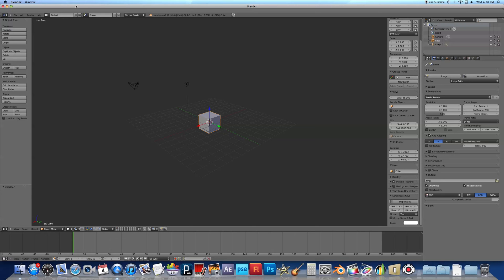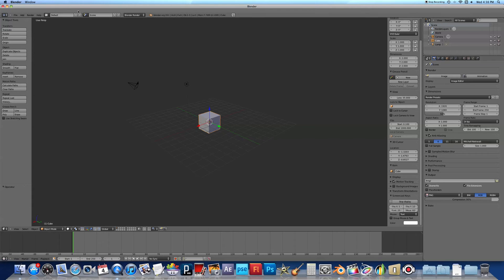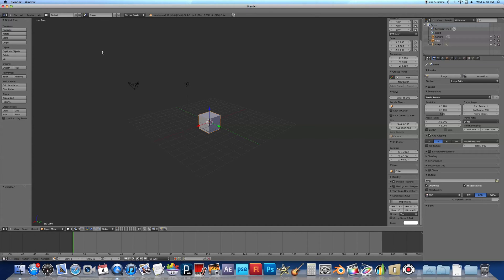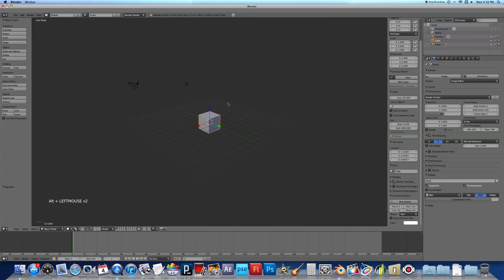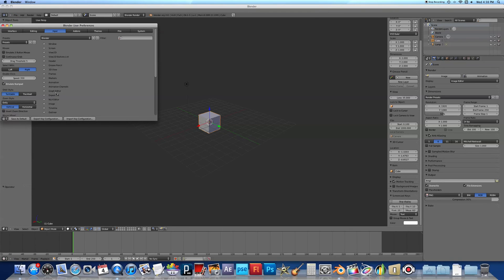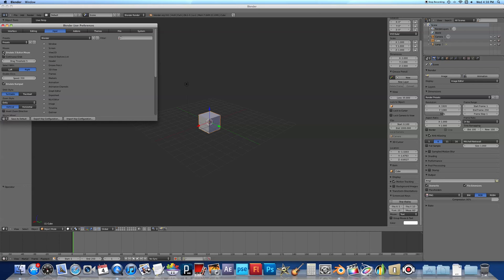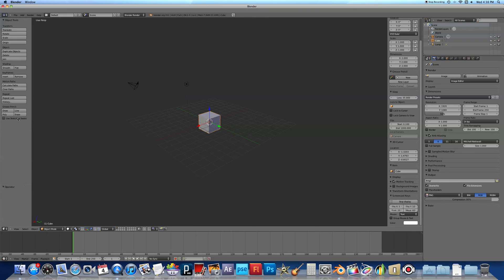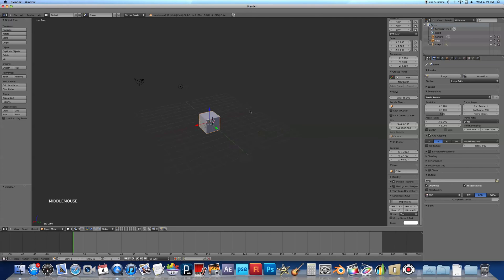Blender 3D Tutorial: Setting Up The Magic Mouse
Having trouble using the magic mouse in Blender 3D? This tutorial will help!